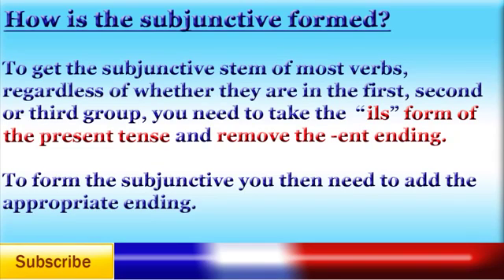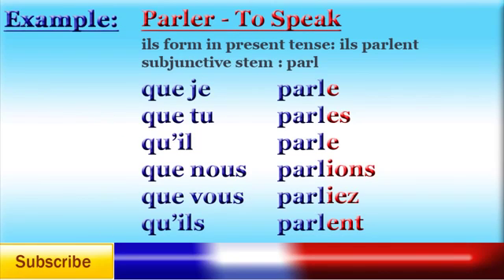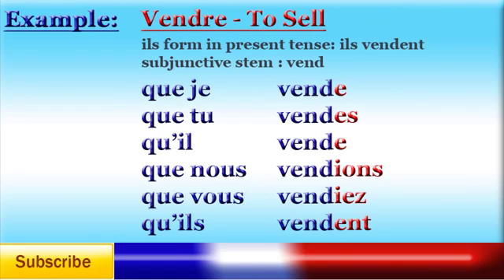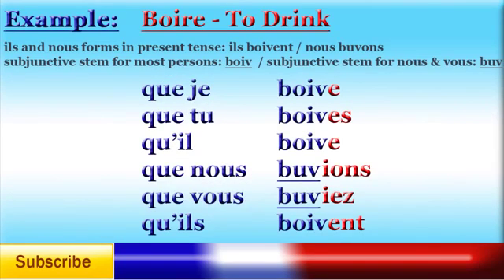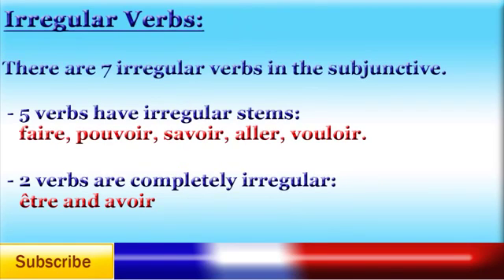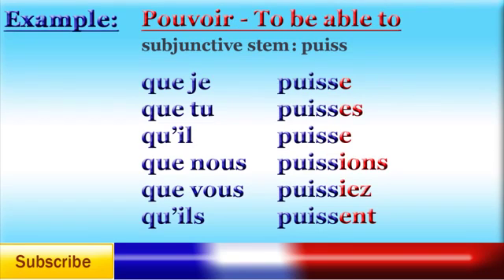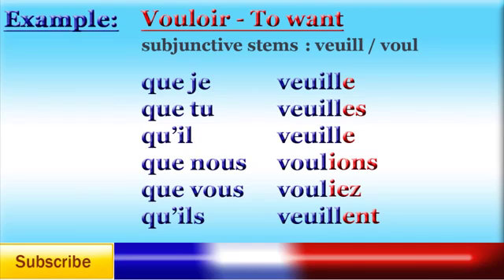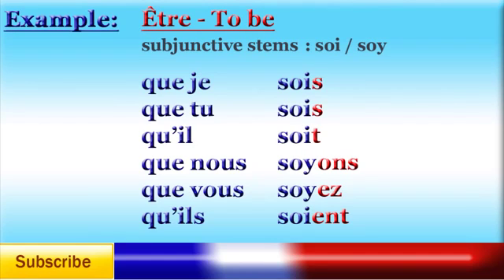French_Lesson_16_-_LEARN_FRENCH_-_SUBJUNCTIVE_CONJUGATIONS_-_Le_Subjonctif_(conjugaison).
French_Lesson_16
_-_LEARN_FRENCH_-_SUBJUNCTIVE_CONJUGATIONS_-_Le_Subjonctif_(conjugaison).

Learn french youtube.
Basic french language.
Best way to learn french online.
How to learn french on your own.
Learn french pdf.
How to learn french fast.
Learn french for kids.
Learn french language.
How can I learn French quickly?
How can I learn French on my own?
Is French easy to learn for English speakers?
What are some basic French words?
learn french through English.